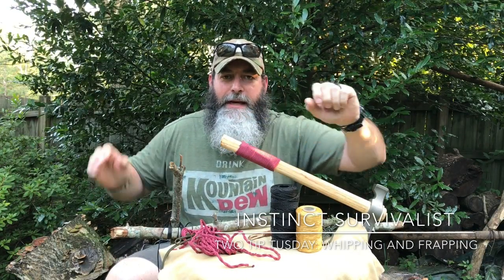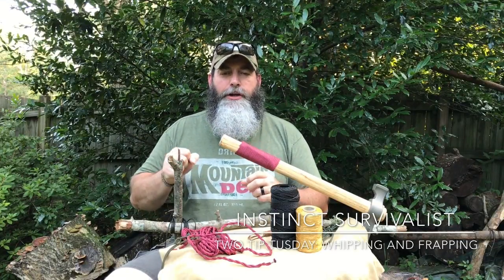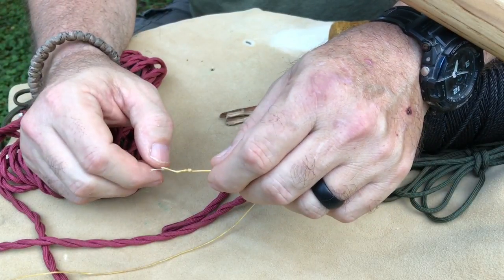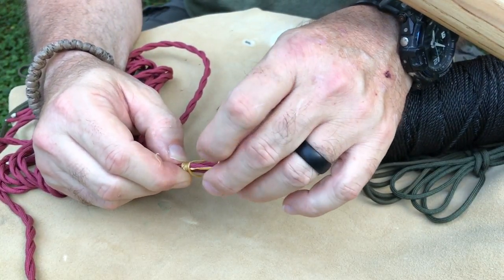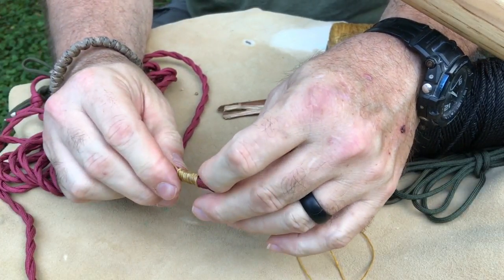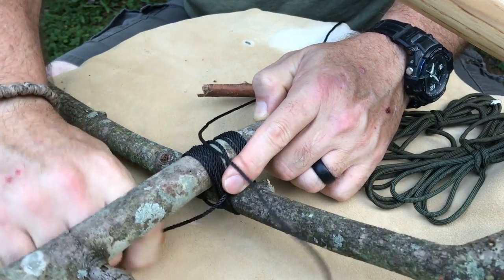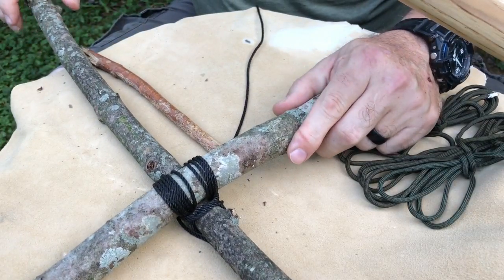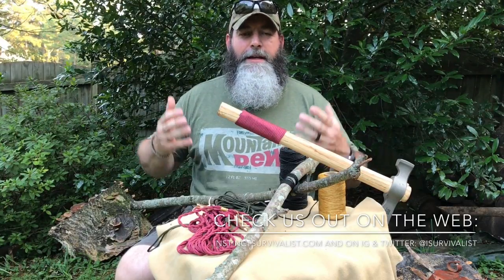Two Tip Tuesday: Whipping and Frapping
In this episode we use cordage in two different methods in order to bind gear and tools tighter.